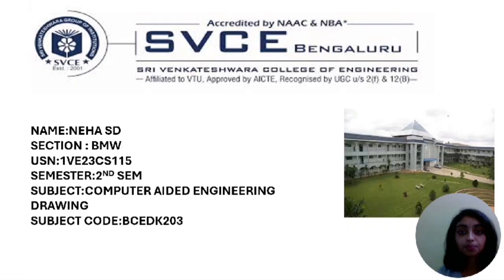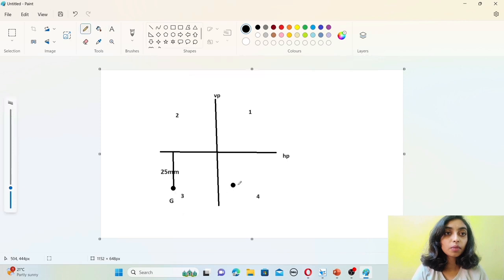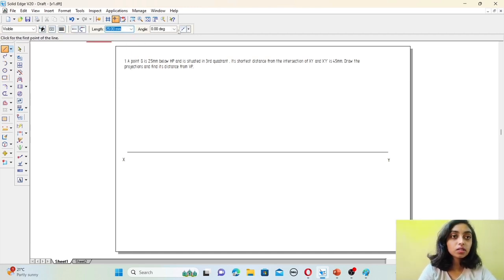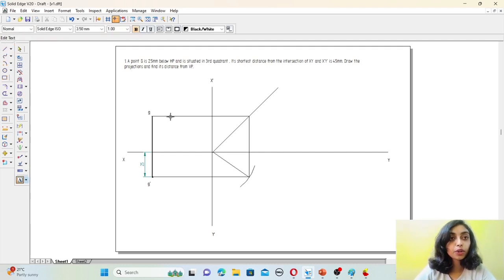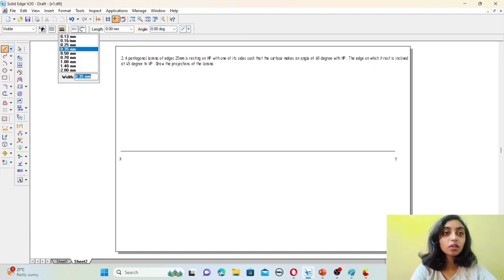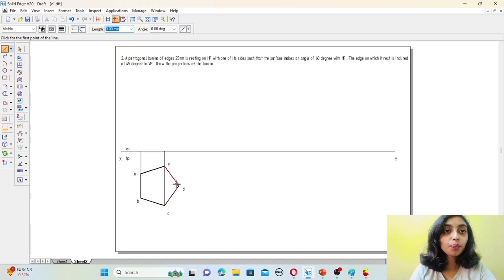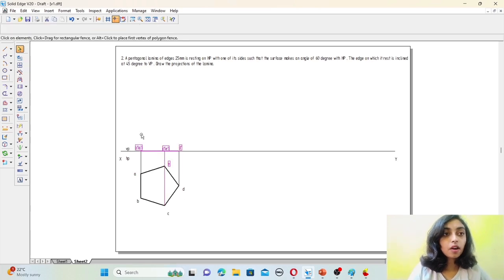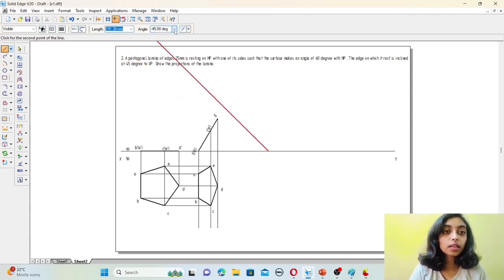Caed projection of points and planes